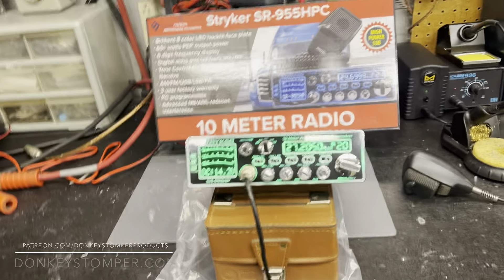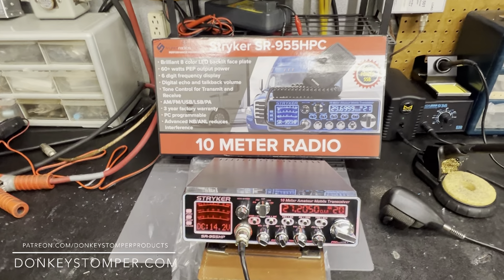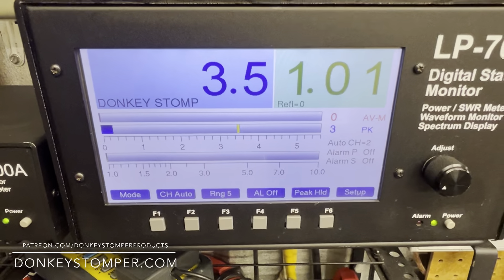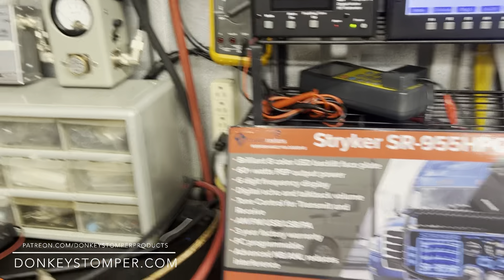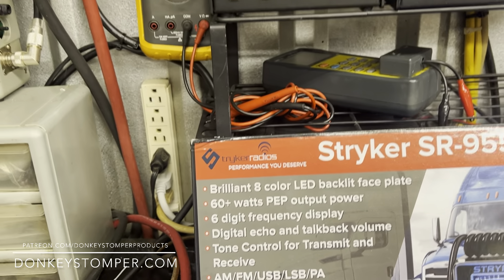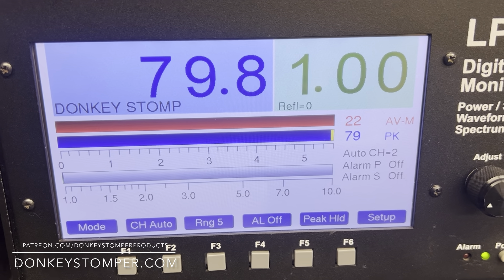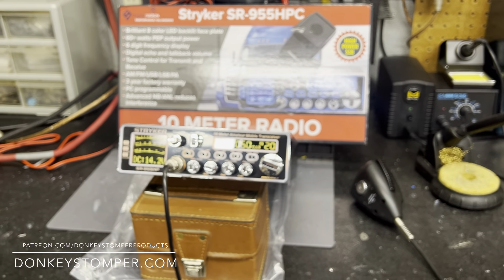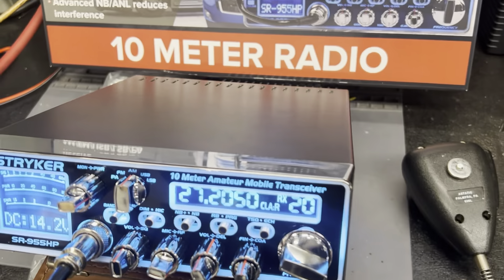Stryker SR-955HPC 10 Meter Amateur Transceiver Test/Review